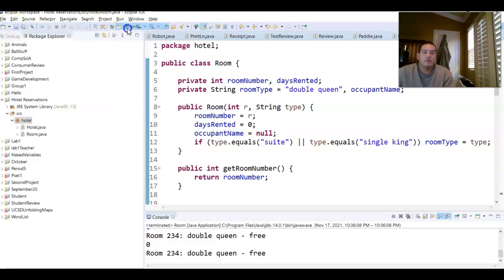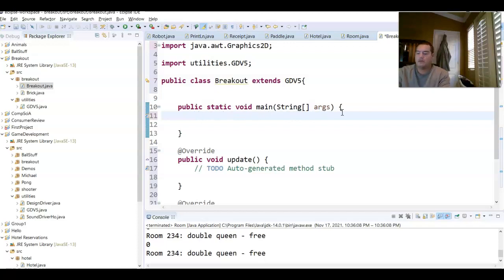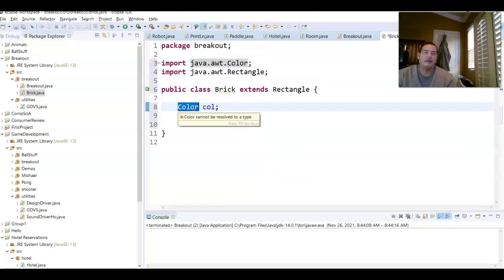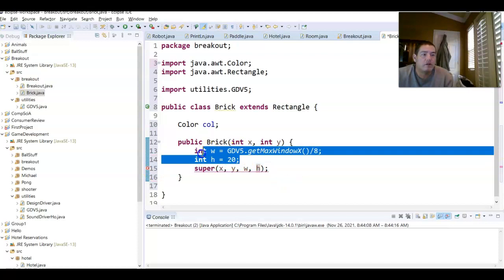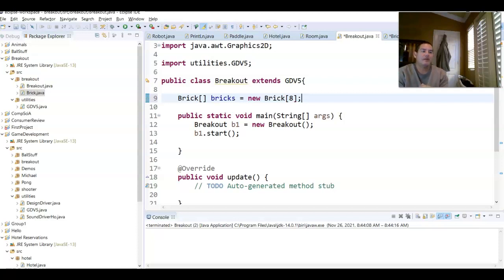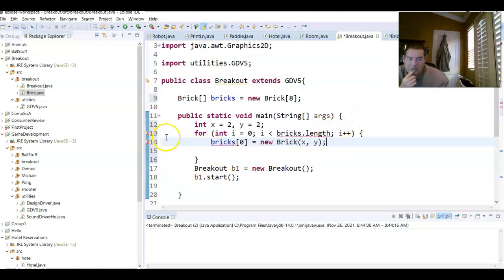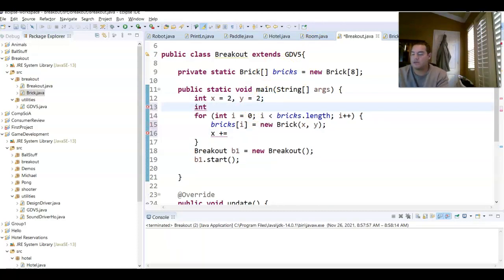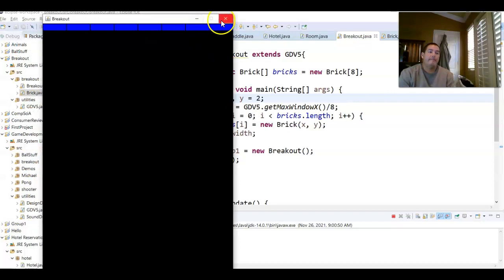Brick Array Starter